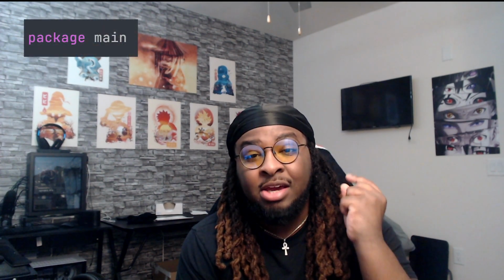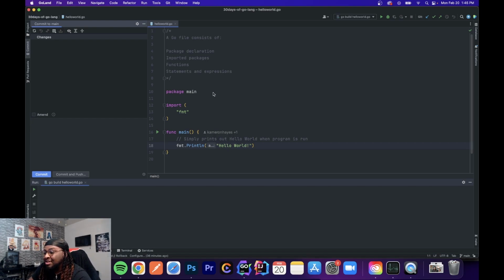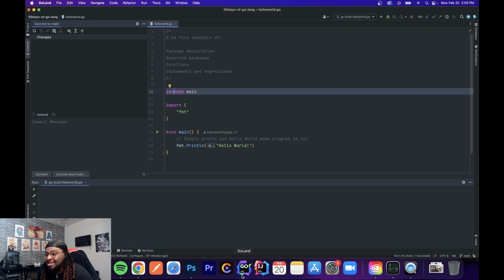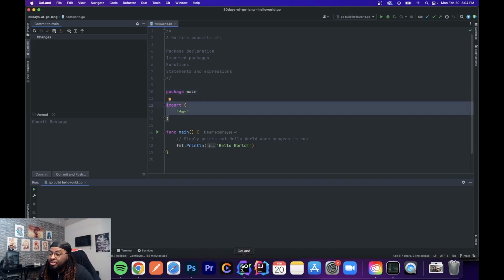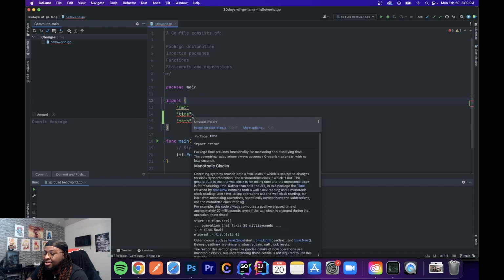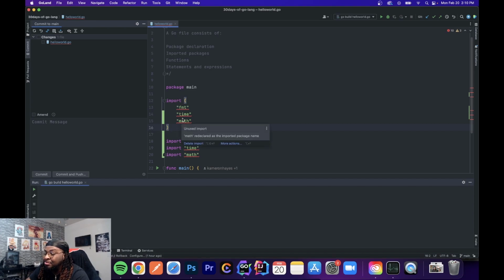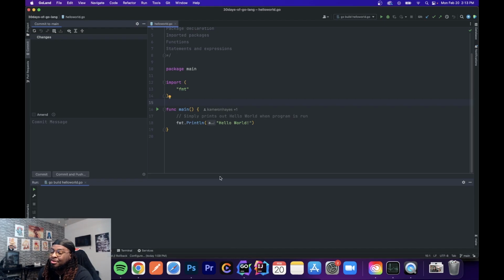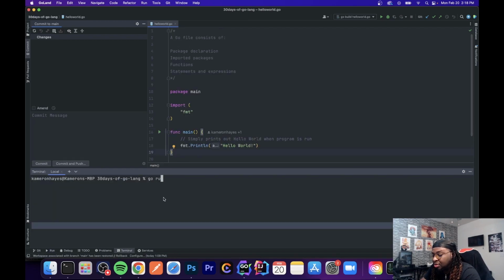GoLang Basic Syntax | GoLang Tutorial Ep. 1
HOW TO INSTALL GO? 🤨

In this series, we'll be exploring the basics of the GO programming language. In this episode, we'll be looking at the syntax of a basic GO program.

If you're new to GO, or just want to get a better understanding of the language, then this is the series for you! In each episode, we'll explain the basics of the GO programming language using simple examples.

For the next 30 Days I will be learning GO from scratch and building an applicable project in the end.
CHAPTERS 📖
0:00 Intro
0:35 What Does A Go File Consist Of?
1:23 What is a GO Package?
1:56 Code Explanantion of Packages
2:33 Importing packages in GO
3:40 Main Function
4:20 Running Program
4:48 Outro